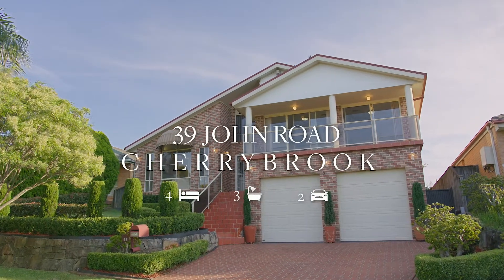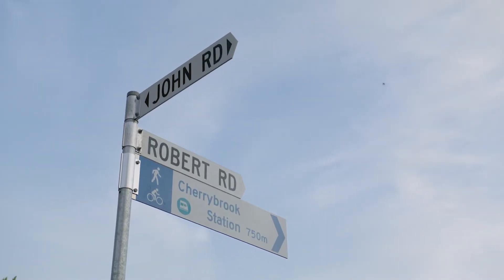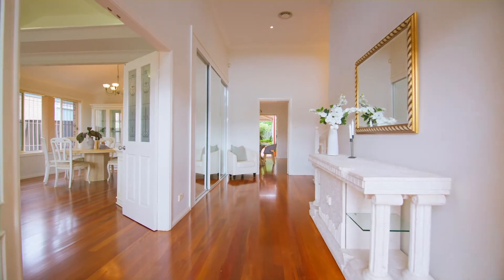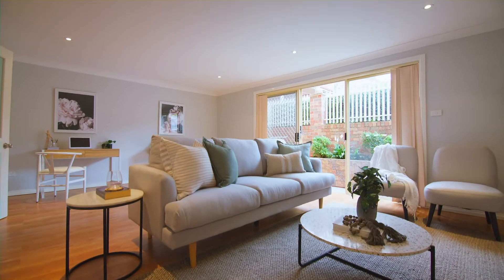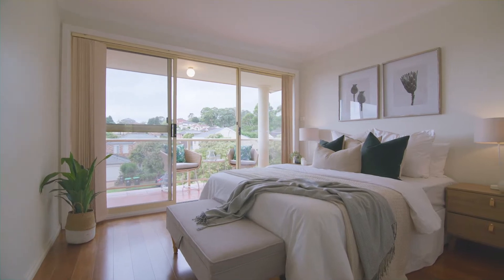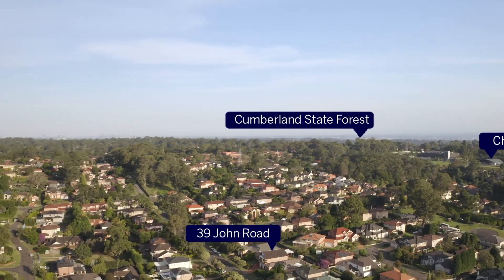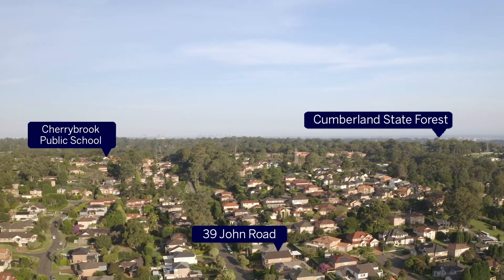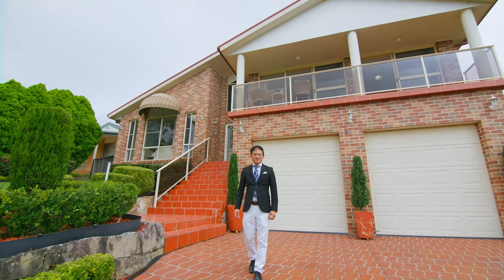Sydney Sotheby's - 39 John Road, Cherrybrook